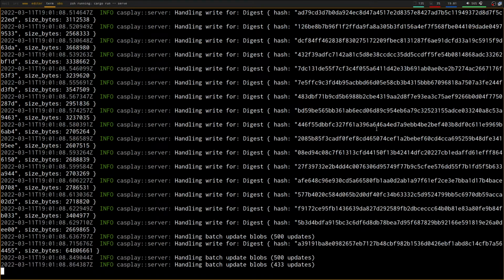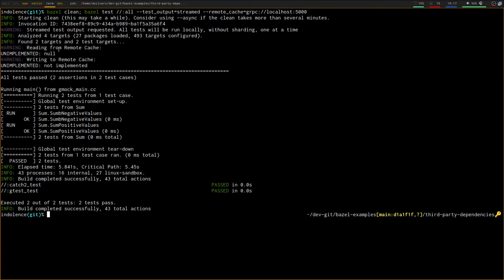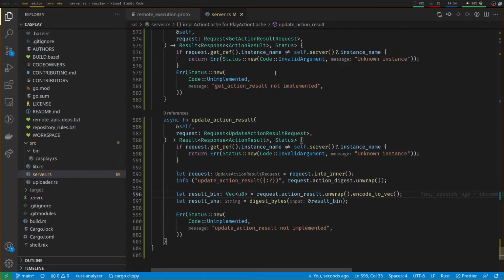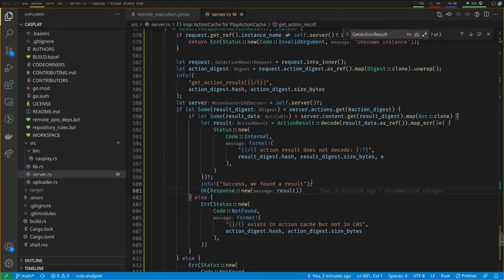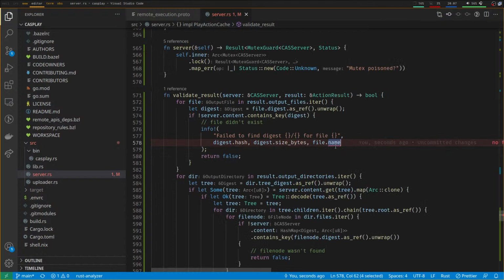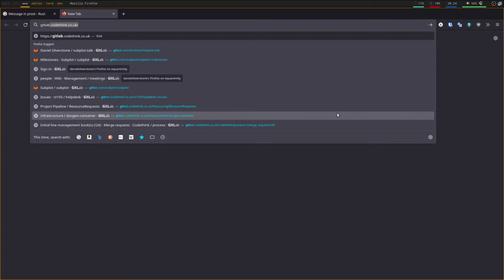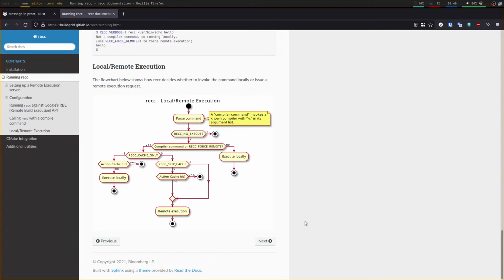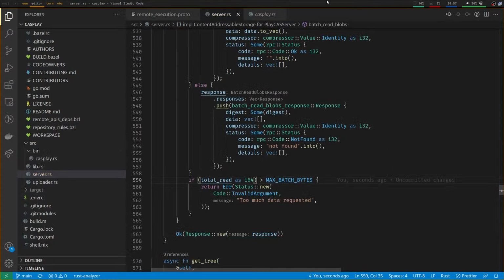Experimental development stream - REAPI, CAS, gRPC, Oh my! (Bazel Edition!)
Last time, we created a basic CAS server which our client could use - can we now get Bazel to use it too?

Spoiler - yes we could, and also recc!